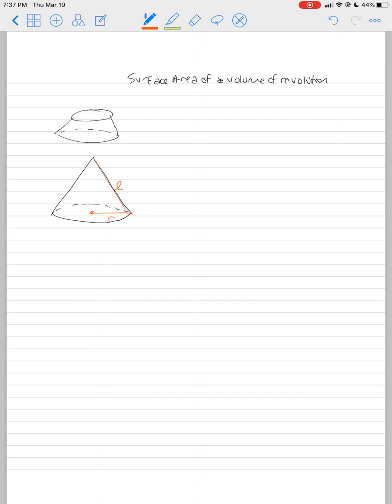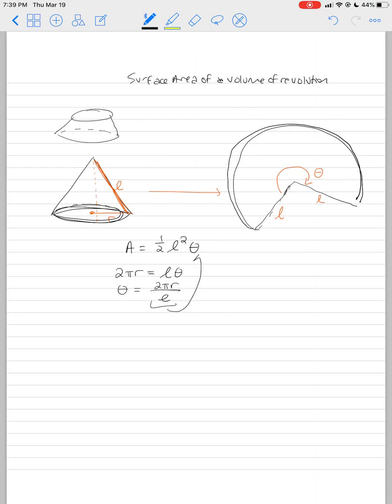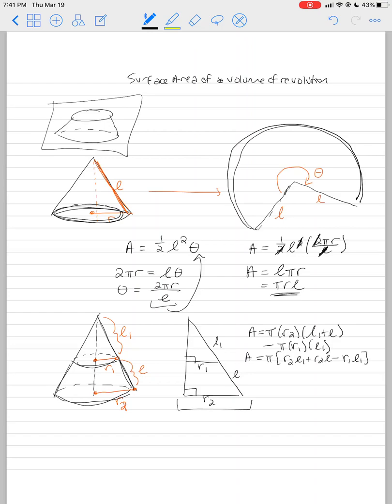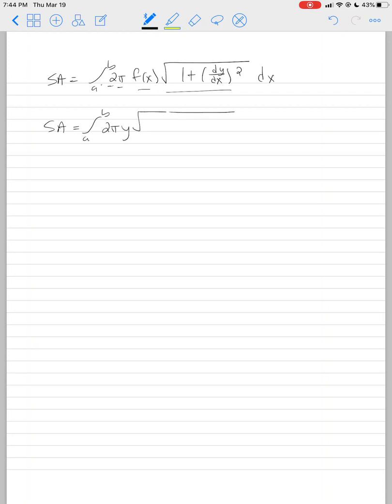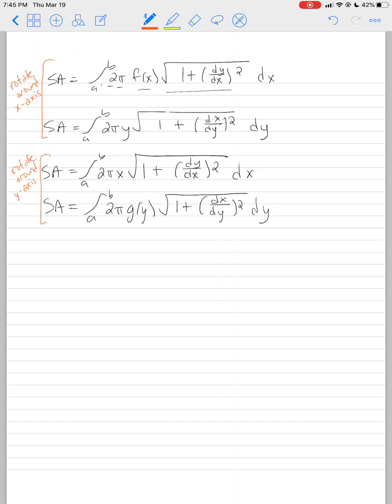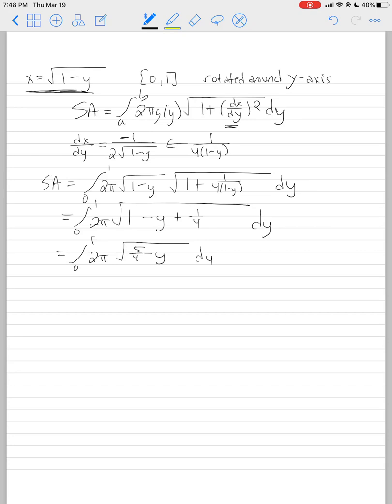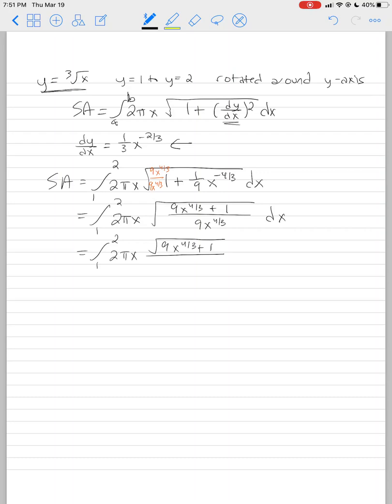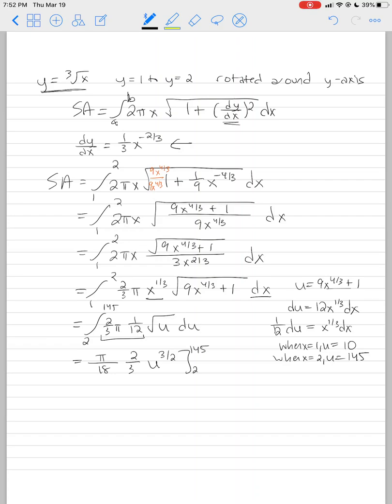Surface Area via Integration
Computing the surface area of a volume of revolution using integration formula